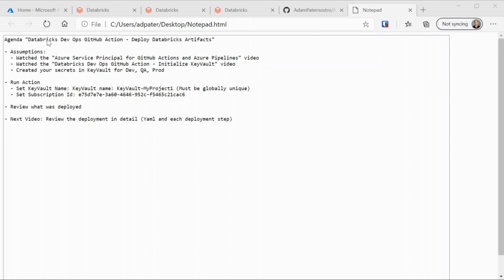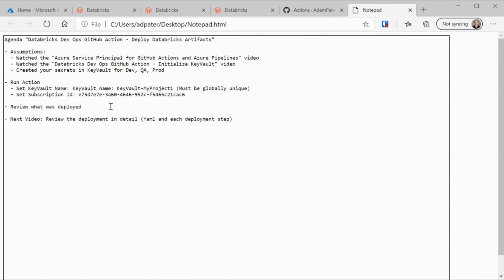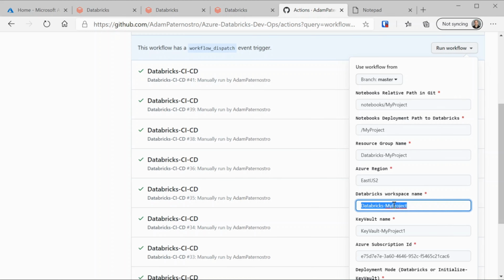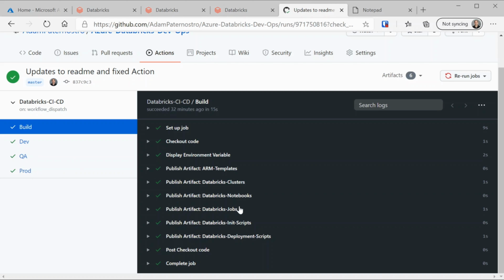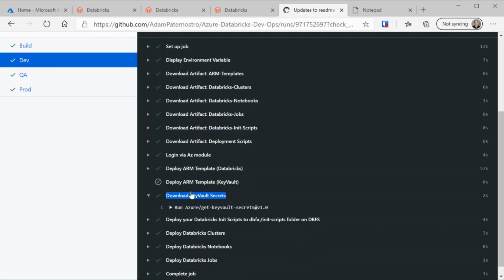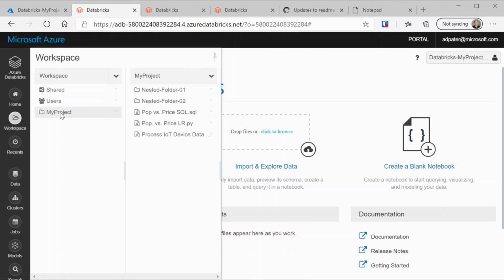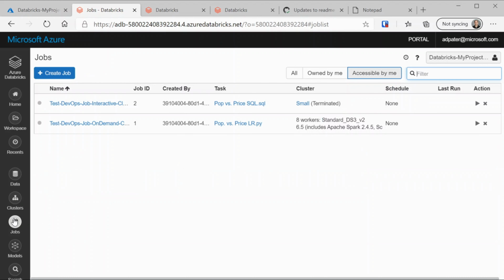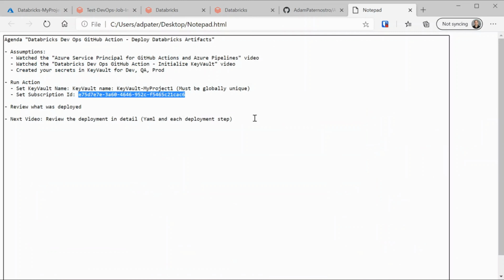Databricks Dev Ops GitHub Action Deploy Databricks Artifacts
Reviews how GitHub actions are used to deploy Databricks to Azure to a Dev, QA and Production environment.